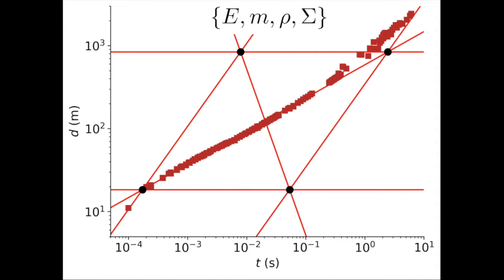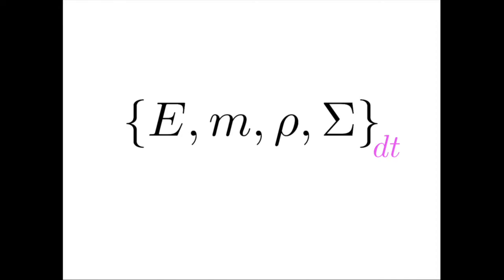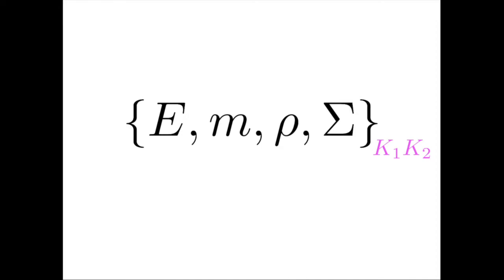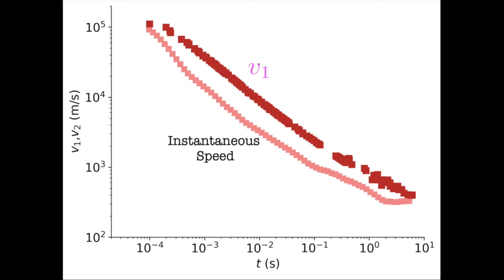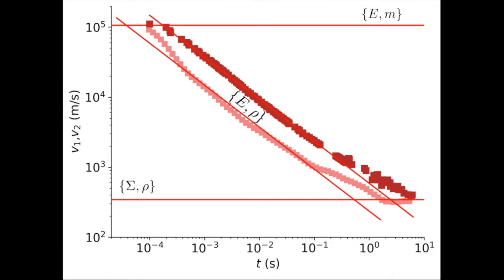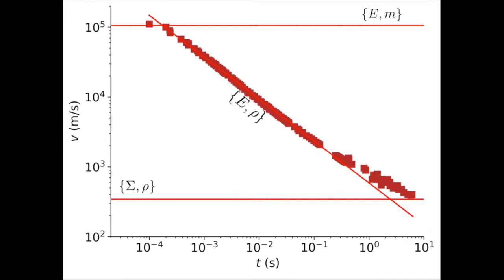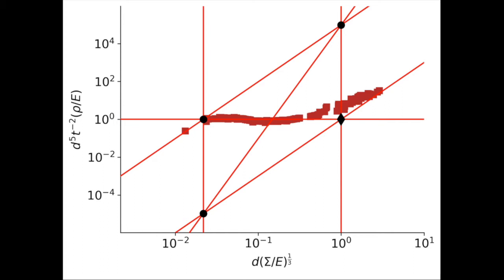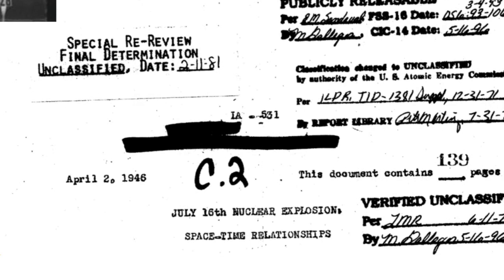EXPLOSIONS (8) Kinematic & Mechanical Variables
For the first seven episodes of this series, we've built an understanding of explosions based almost exclusively on records of their radius over time. In this final episode we describe explosions from different perspectives. We first discuss alternative kinematic perspectives, like the ones offered by tracking the front speed over time, or the speed at various distances from ground zero. We then give an example of representation including a mechanical variable: the pressure measured at various distances from ground zero. Overall, we show that the choice of kinematic or mechanical perspective changes the geometry of the domain of explosions, but does not seem to change its topology. The regimes, the units and the base are still given by the four mechanical parameters: the energy of the explosion, the ejected mass, and the density and pressure of the ambient medium. This kinship between mechanical and kinematic variables allows to translate pressure to radius measurements and vice-versa, concluding this introduction to the profound connections between mechanics, kinematics, geometry and arithmetic.

Chapters:
0:00 Intro
2:52 Kinematic perspectives
12:48 Dimensionless Kinematic Variables
16:27 The Pressure Variable
41:20 Mechanics & Kinematics

Authors:
Marc-Antoine Fardin (Institut Jacques Monod, CNRS, Université Paris Cité)
Mathieu Hautefeuille (Institut de Biologie Paris-Seine, Sorbonne Université)
Vivek Sharma (Department of Chemical Engineering, University of Illinois at Chicago)

Acknowledgements:
Anna Part (Atomic Heritage Foundation, National Museum of Nuclear Science & History)
Greg Spriggs (Lawrence Livermore National Laboratory)

References:
New:

More on Trinity:
Source of the Trinity footage and pictures: Los Alamos National Laboratory